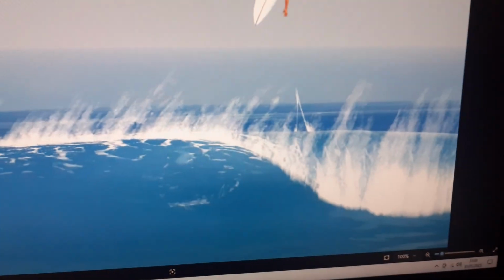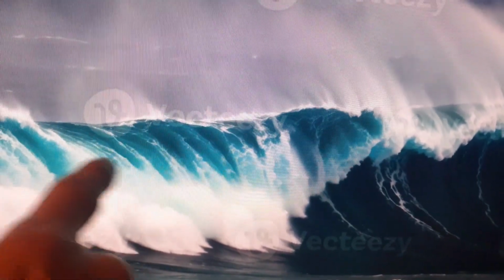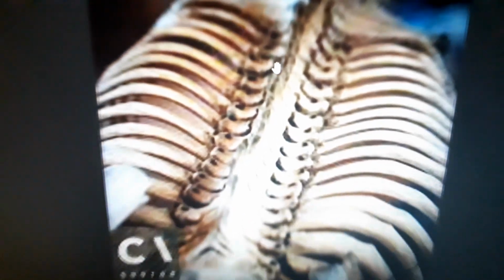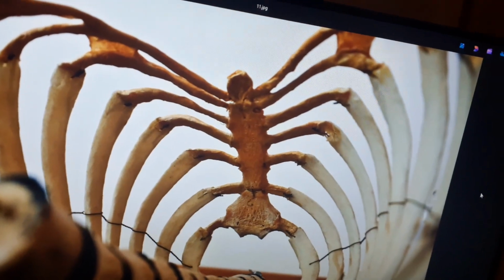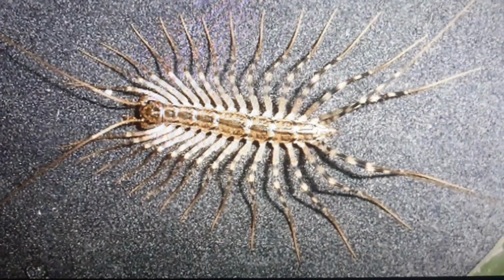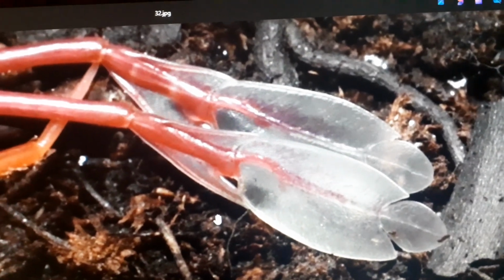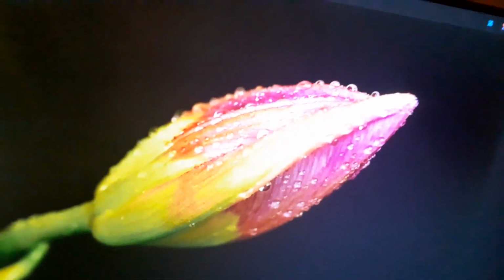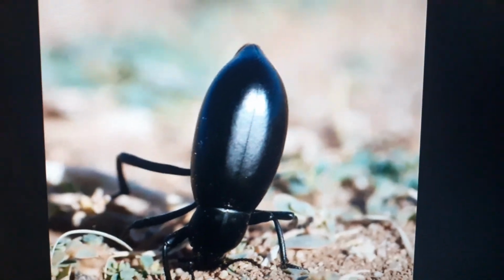The Origins of Life ~ Chi Creation (Part 33)